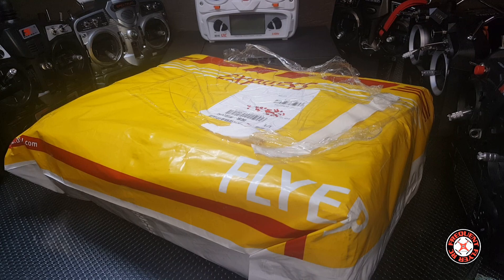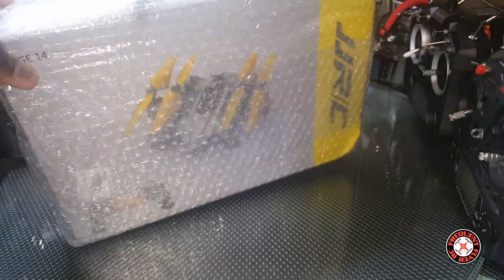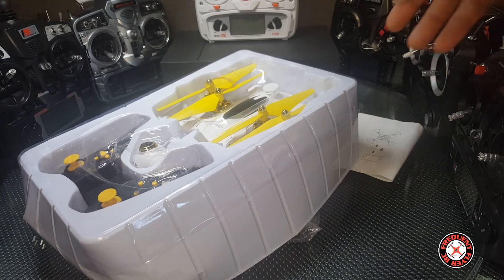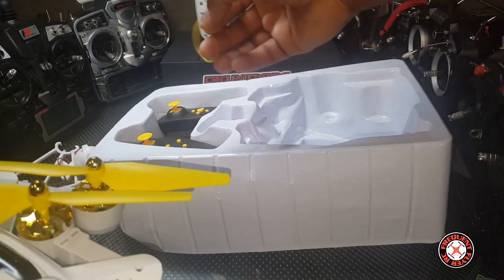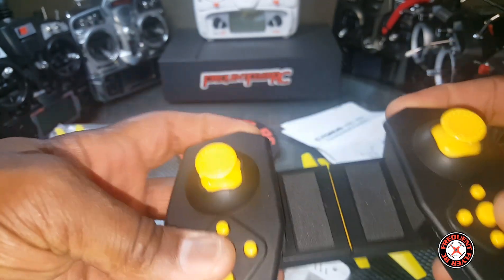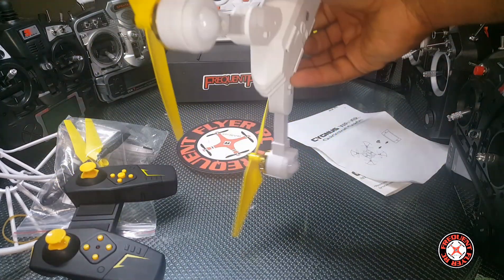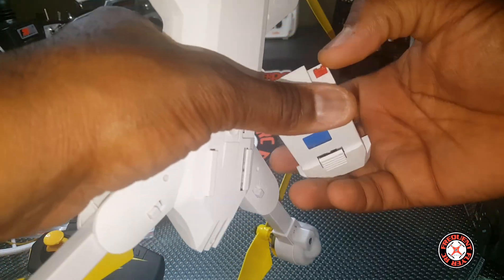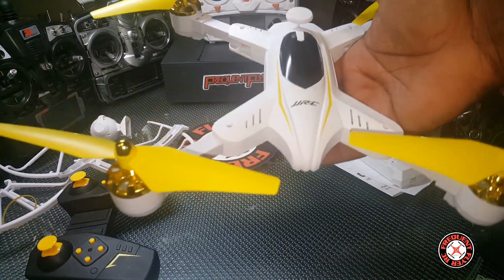Unboxing #252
Like Frequent Flyer RC on Facebook!